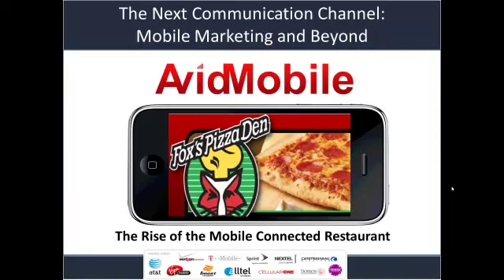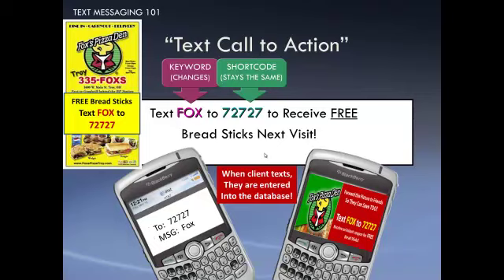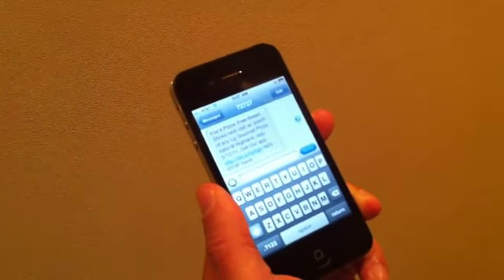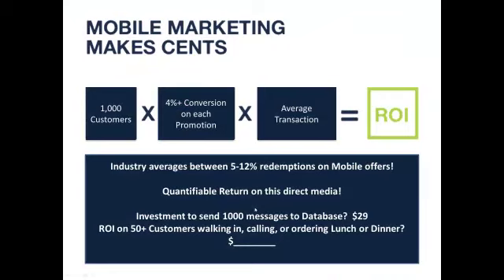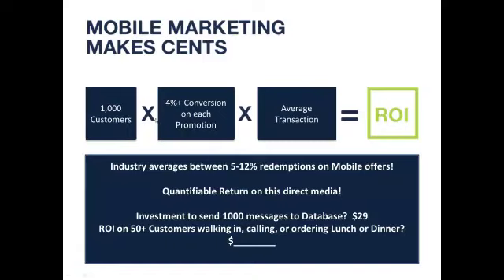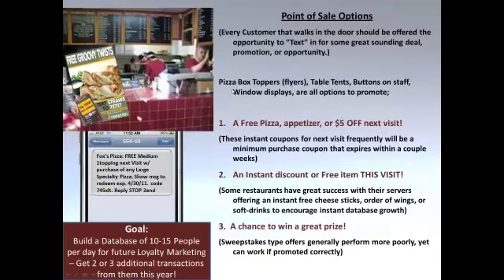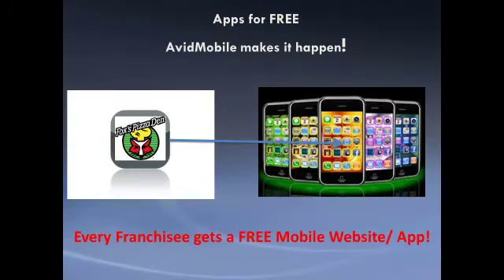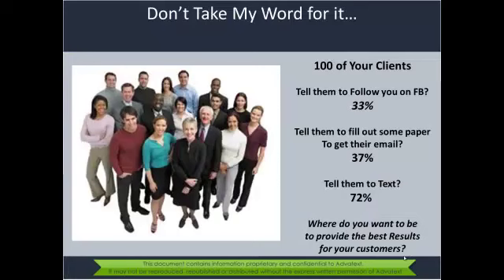Fox's Pizza Mobile Marketing Coupons and Platform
This video explains how AvidMobile uses mobile marketing coupons to help Fox's PIzza increase their customer base. Discover how AvidMobile's SMS marketing platform works. To see a demo for yourself text "FOX" to 72727. You will then be able to view a live example of how Fox's Pizza is using mobile marketing to increase revenue.